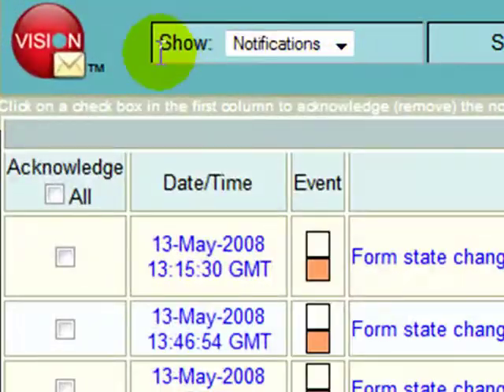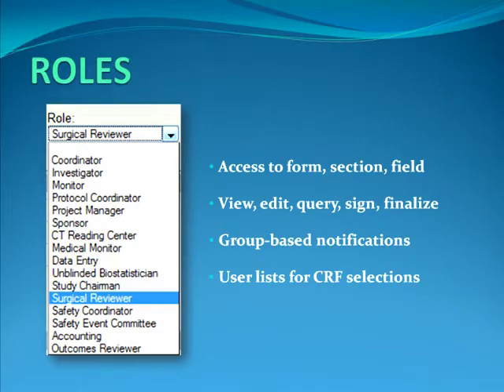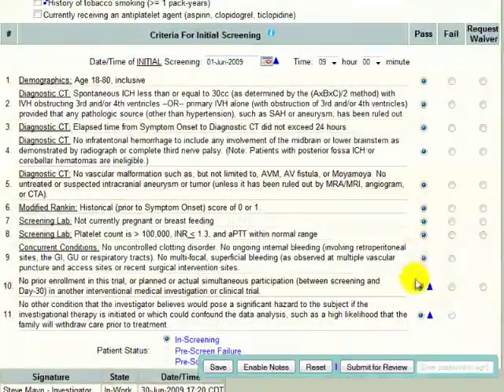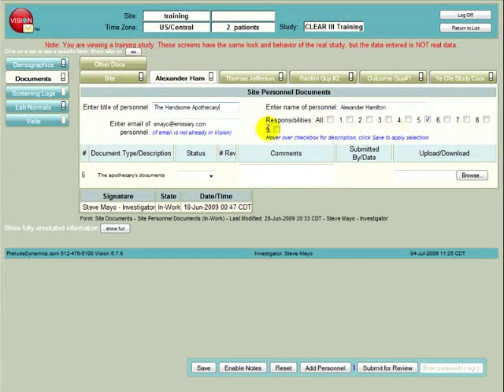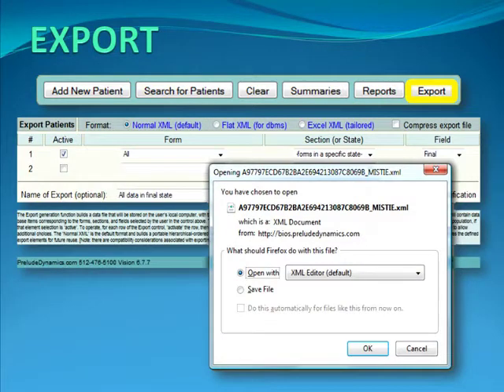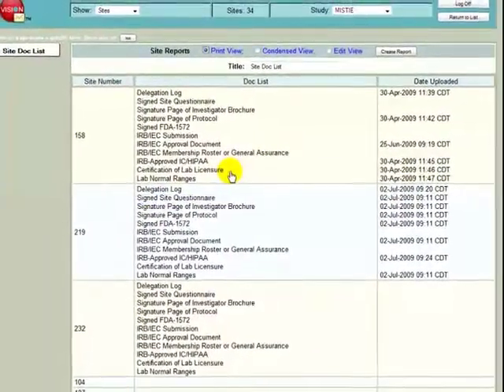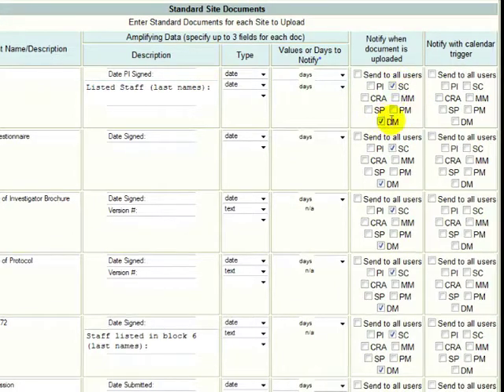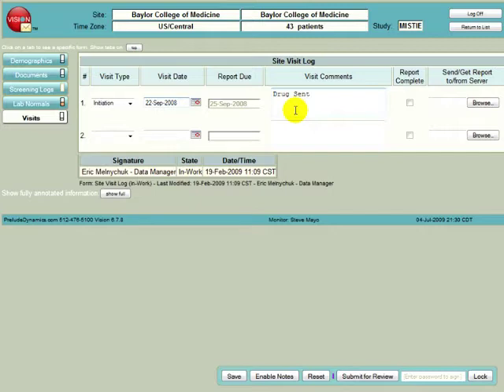EDC Advanced Training